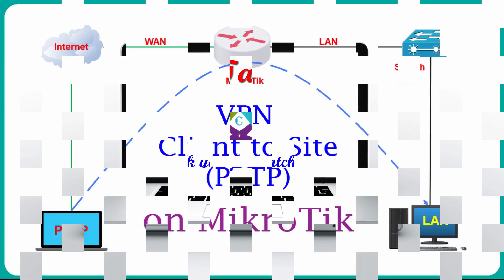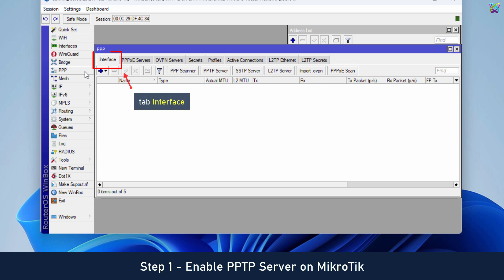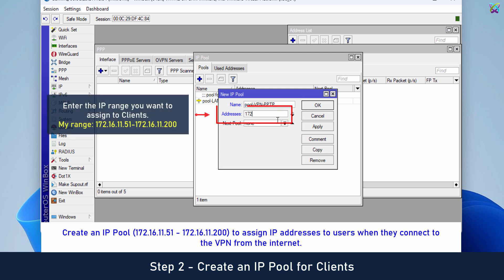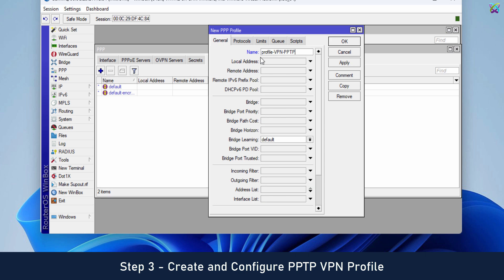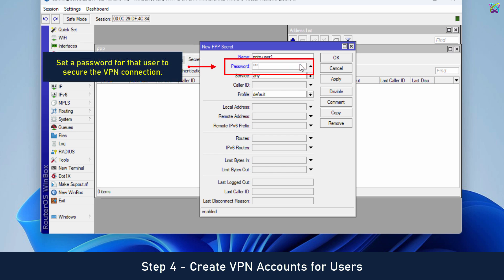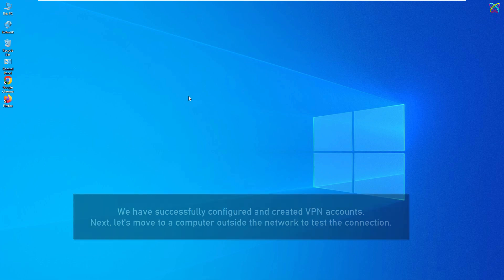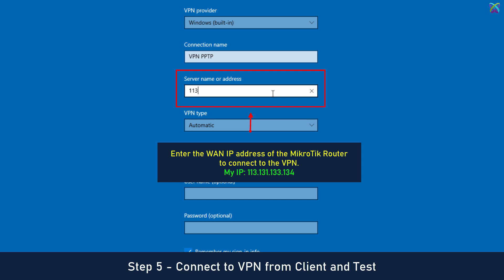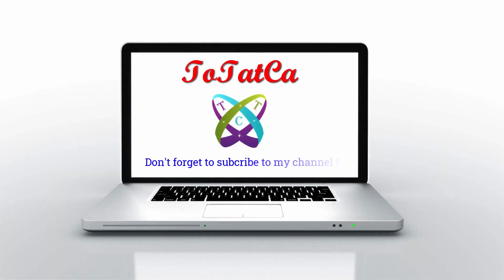MikroTik - Set up VPN Client to Site (PPTP) on MikroTik Router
MikroTik - How to Set up VPN Client to Site (PPTP) on MikroTik Router

📌 Mikrotik tutorials

In the era of remote work, accessing internal networks securely has become essential. VPN Client to Site (PPTP) on MikroTik is a simple yet effective solution that allows you to connect remotely while keeping your data secure.

With this VPN, you can:
🔹 Connect to your internal network from anywhere
🔹 Access internal resources such as servers, software, and files
🔹 Secure your connection when working remotely over public networks
🔹 Deploy quickly without expensive hardware

In this video, I’ll help you understand how Client to Site VPN works, why PPTP is still widely used, and how you can apply it in real-world scenarios. If you're working with MikroTik RouterOS, this is definitely a topic you shouldn’t miss!